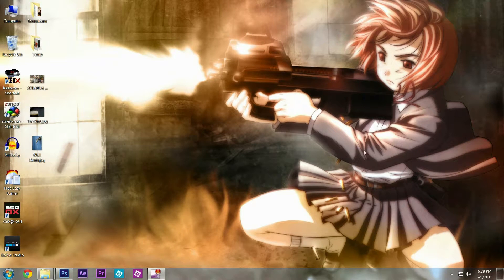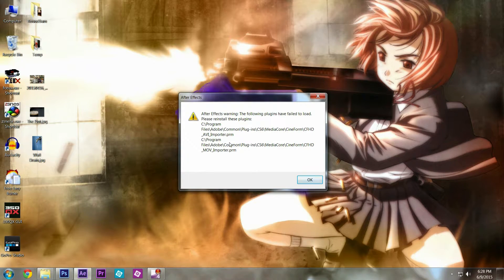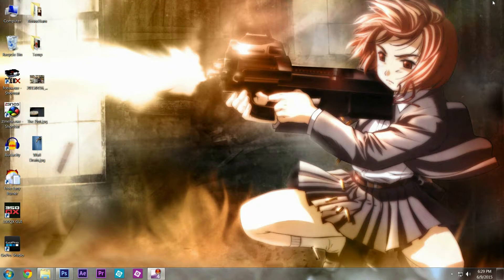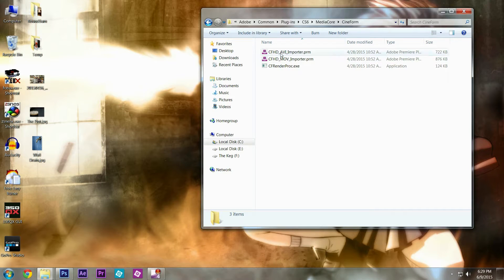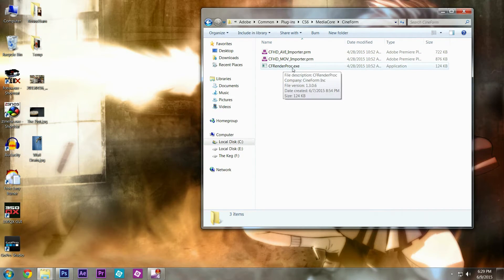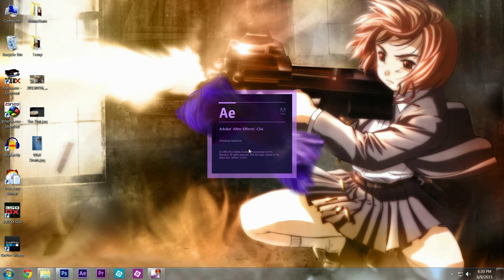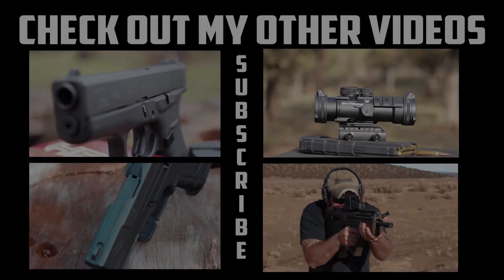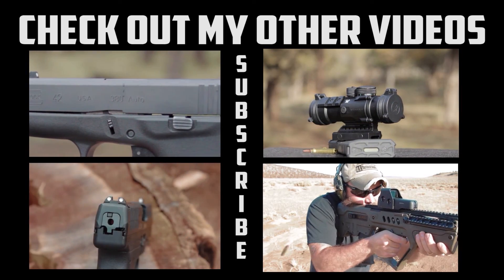How to Fix Cineform Plug-in failure For Adobe After Effects CS6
When you get these errors saying they failed to load. Here is what you do.
C:\Program Files\Adobe\Common\Plug-ins\CS6\Mediacore\Cineform\\CFHD_MOV_Importer.prm
C:\Program Files\Adobe\Common\Plug=ins\CS6\Mediacore\Cineform\CFHD_AVI_Importer.prm

C:/Program Files/Adobe/Common/Plug-ins/CS6/MeidaCore/cineform